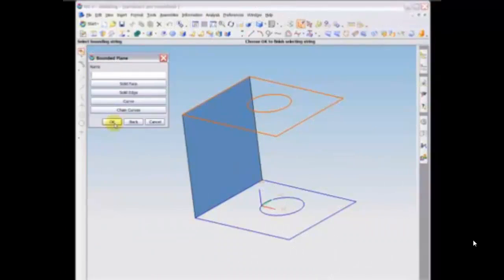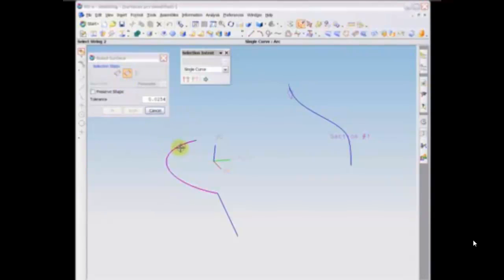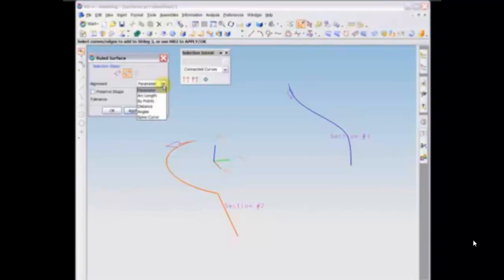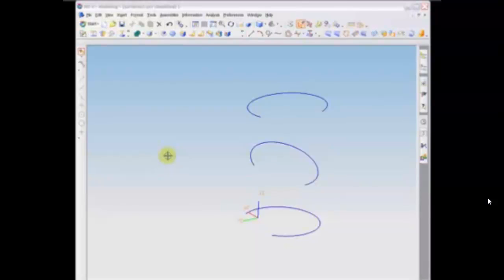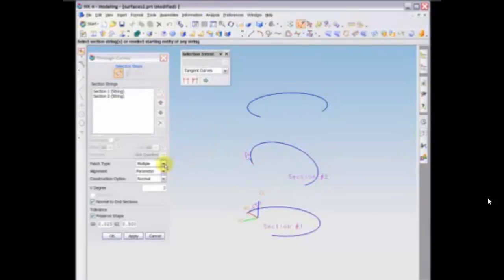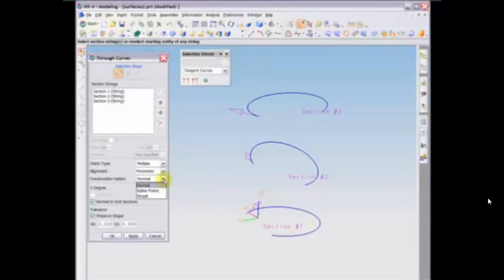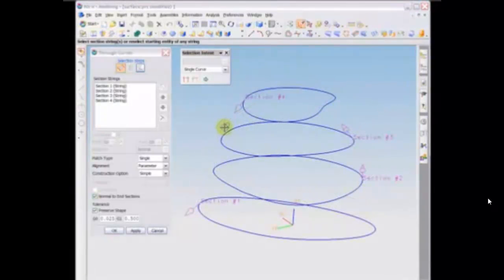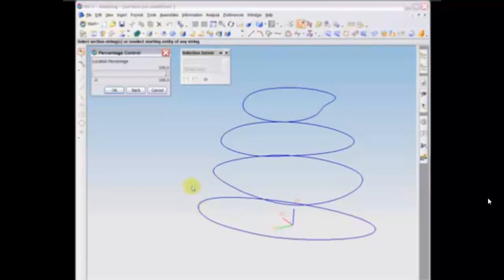nx sheet metal